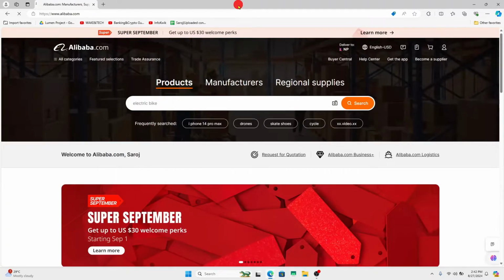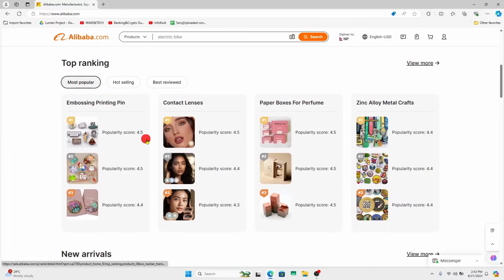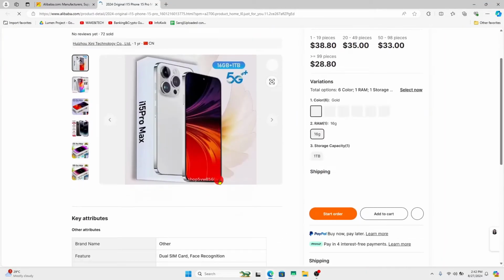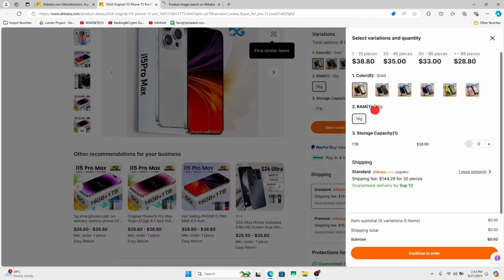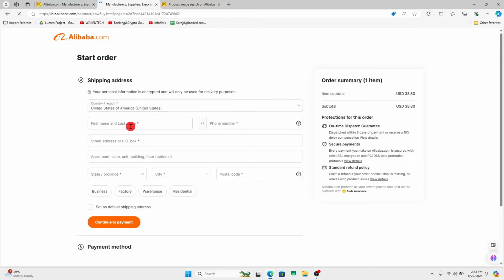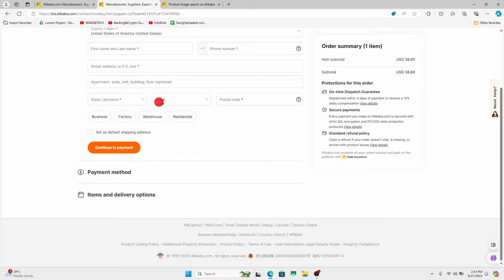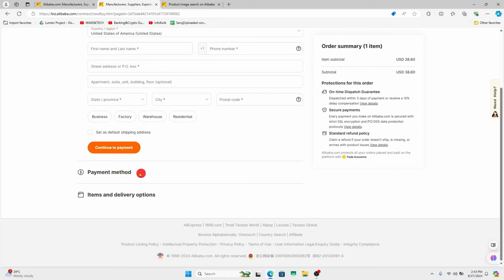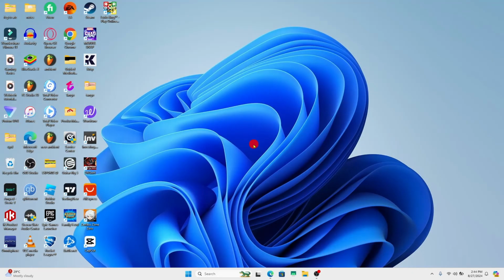How to Buy Items from Alibaba? Purchase Items from Alibaba on PC 2024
Want to start shopping on Alibaba but not sure how? In this video, we'll walk you through the entire process of buying items from Alibaba, the world's largest online marketplace. Whether you're a first-time buyer or looking to expand your sourcing options, this guide will help you navigate Alibaba and make purchases with confidence.